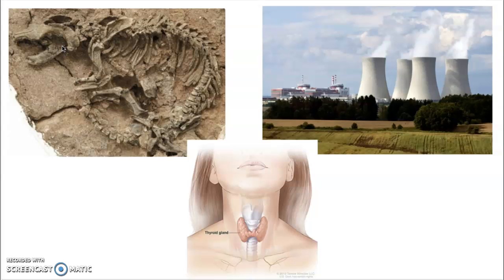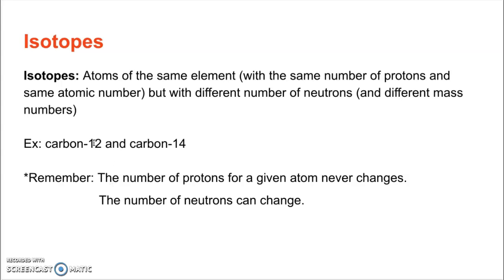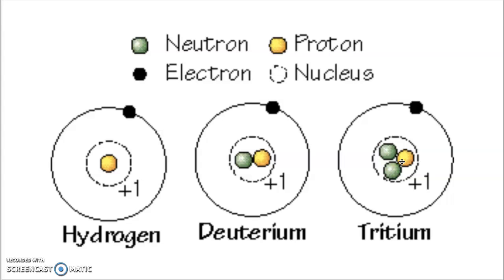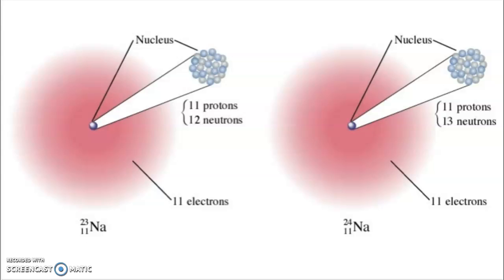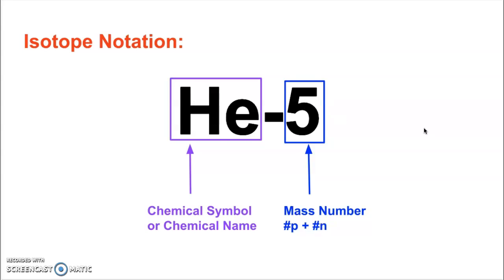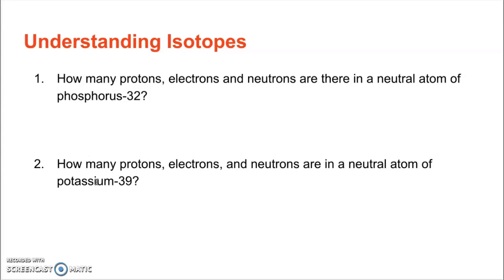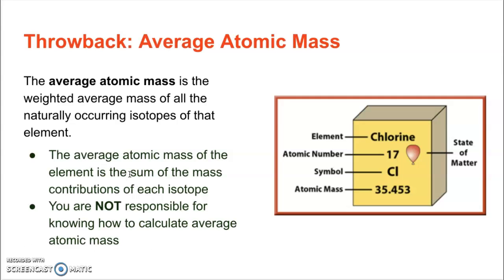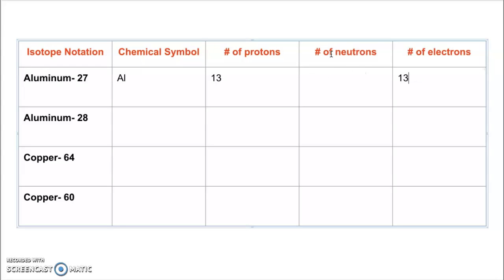Unit 1 Day 2: Isotopes